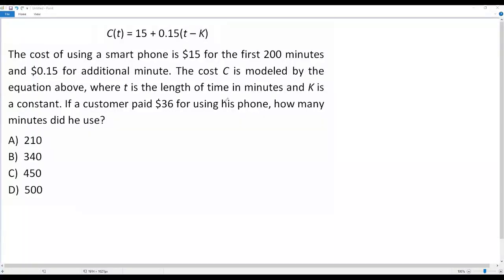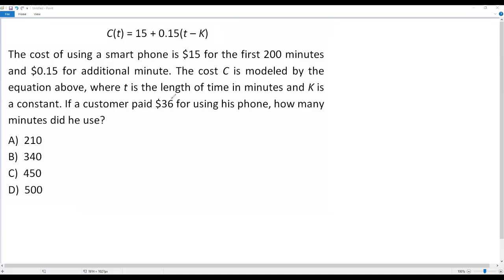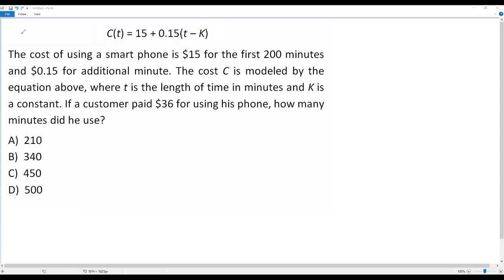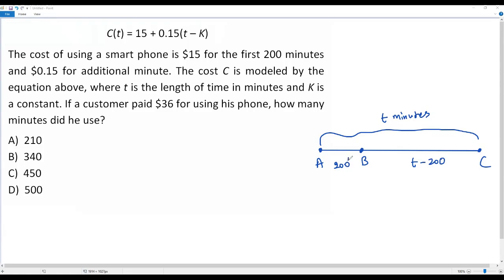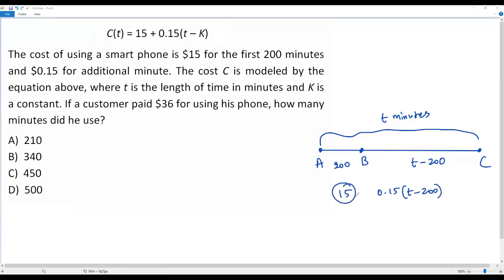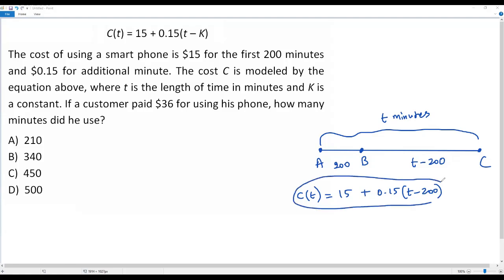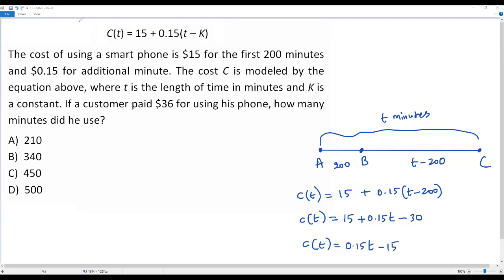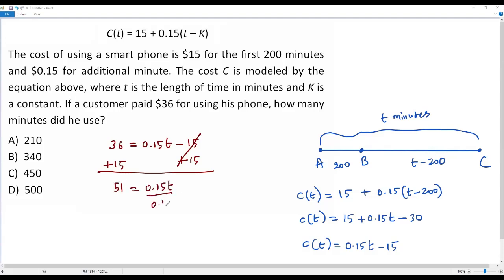SAT Math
C(t) = 15 + 0.15(t – K)

The cost of using a smart phone is $15 for the first 200 minutes and $0.15 for additional minute. The cost C is modeled by the equation above, where t is the length of time in minutes and K is a constant. If a customer paid $36 for using his phone, how many minutes did he use?

A)  210
B)  340
C)  450
D)  500